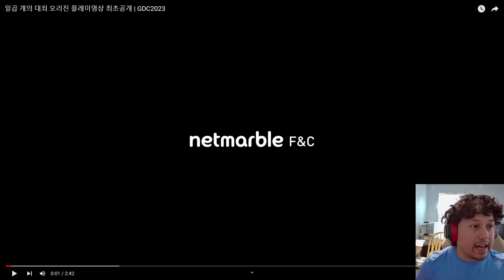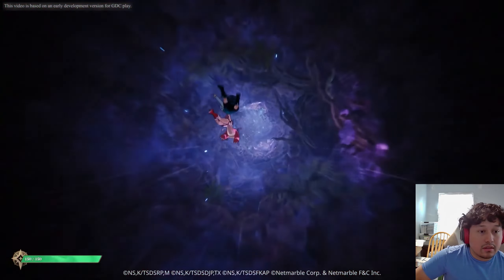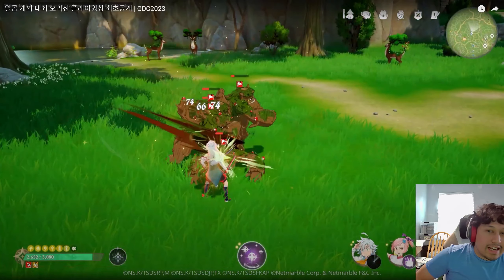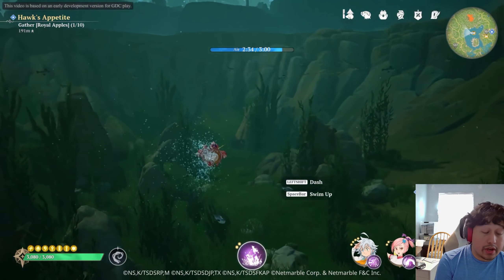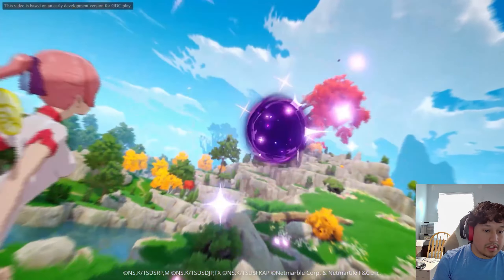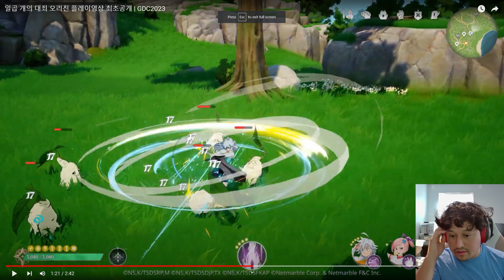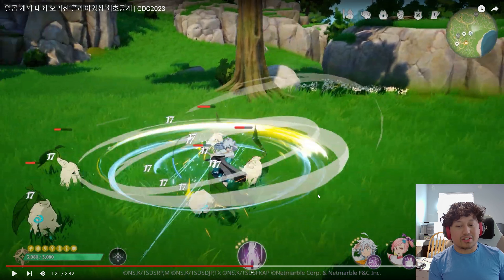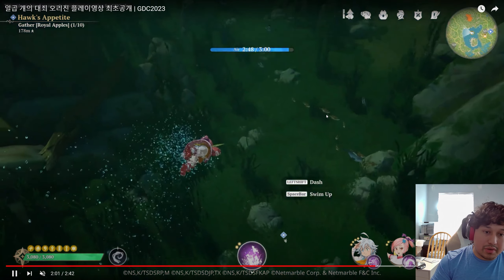7 Deadly Sins: Origins GDC 2023 Gameplay Preview - Reaction! It Looks Great! :D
Bleach Brave Souls Thousand-Year Blood War Review & Gameplay & Showcase